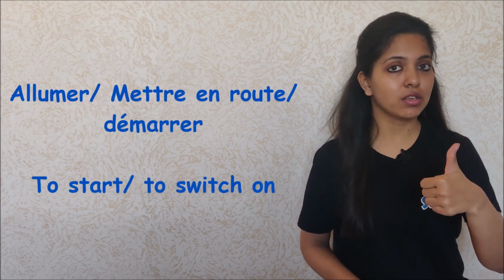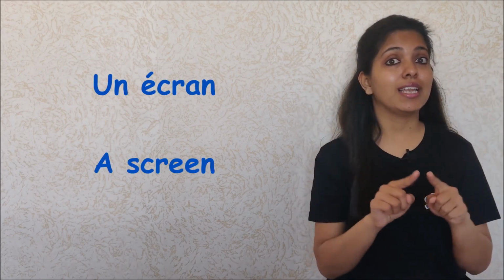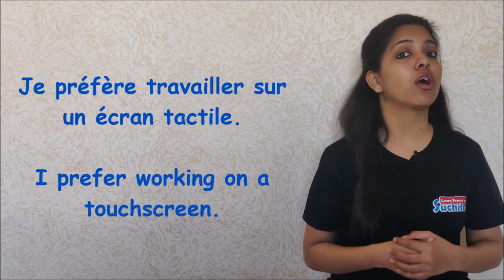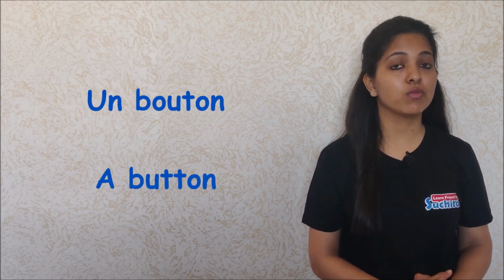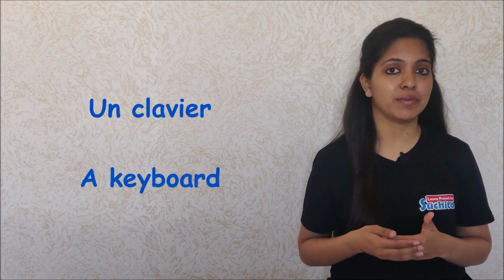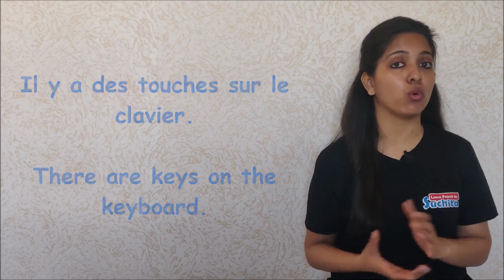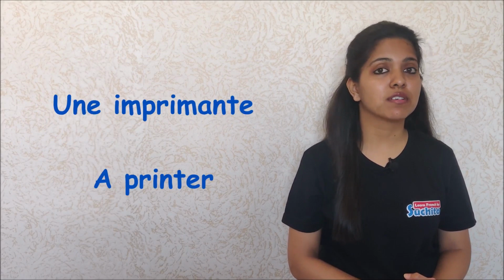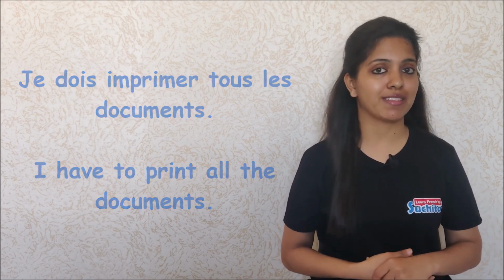Learn French - Vocabulary Related to Computers (Part 1) | By Suchita | For classes +91 - 8920060461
teaches you the vocabulary related to computers (Part 1) (Le Vocabulaire de l'ordinateur) In French. | For Classes : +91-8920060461